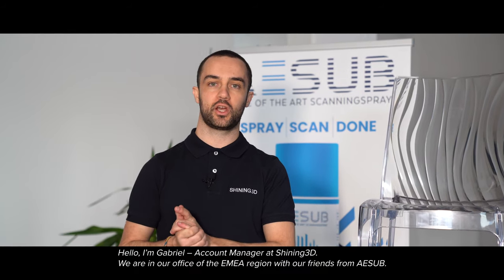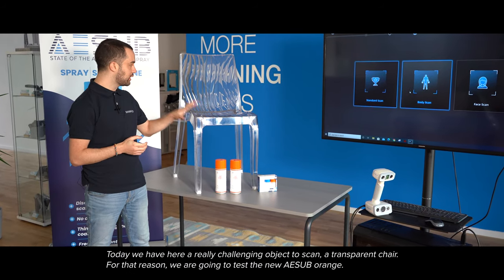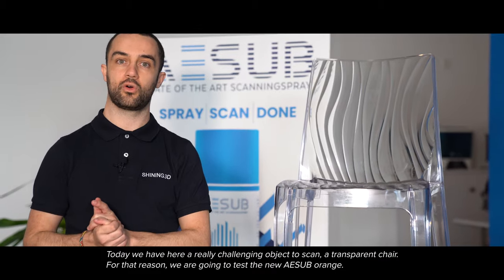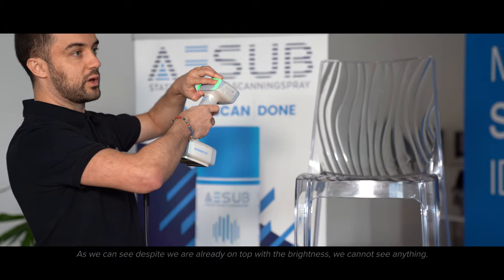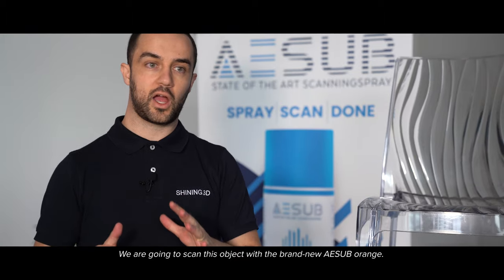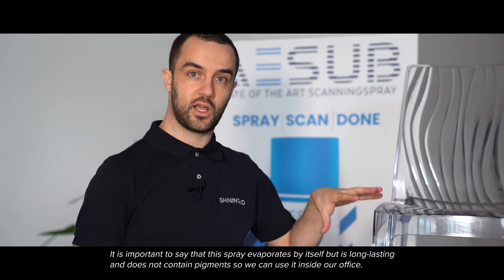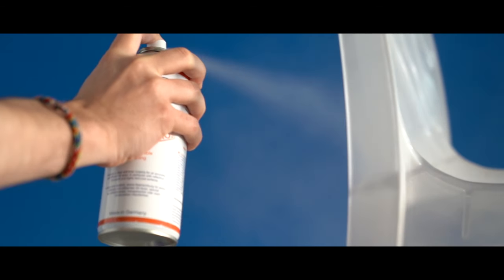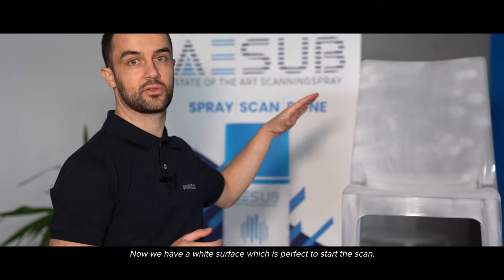3D Scan of Transparent Chair Using EinScan H and AESUB Orange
We had the honour to test the latest AESUB Scanning Spray: AESUB orange! We love how it helps us to scan tricky objects at ease and due to its slower evaporation time, without any rush! It is truly a great companion for our scanners to tackle complex scans even more efficiently!

Learn more about the 3dscanning​ 3dscanner​
EinScan​ H